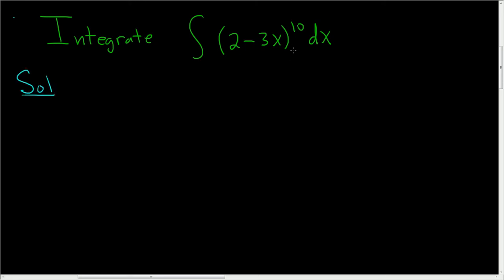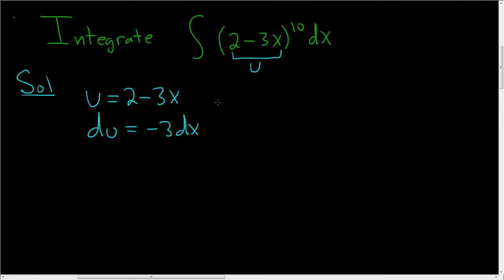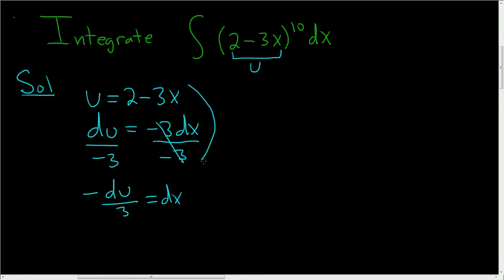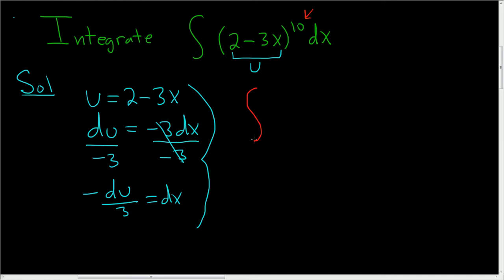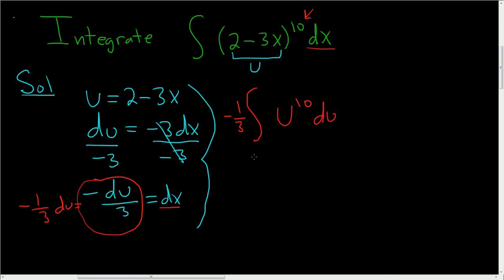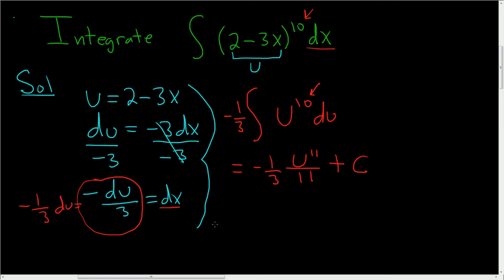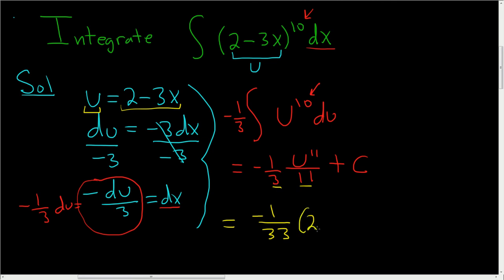Integration with u-substitution the Integral of (2 - 3x)^10